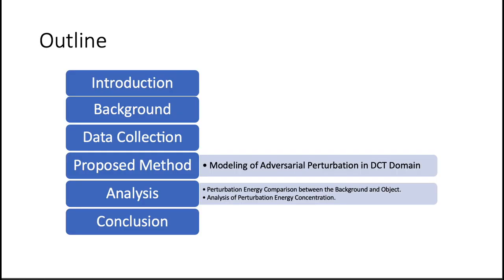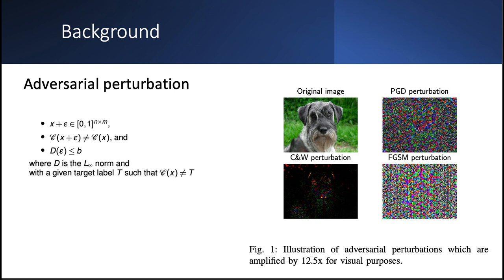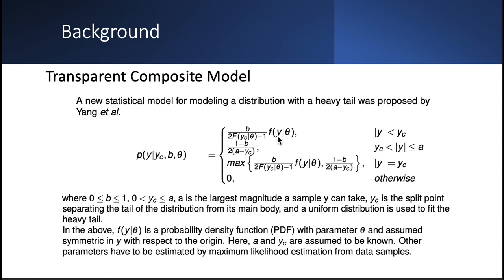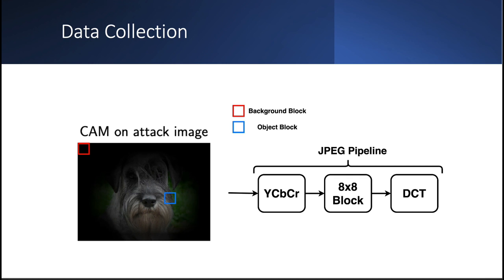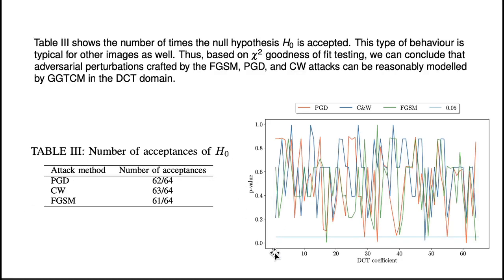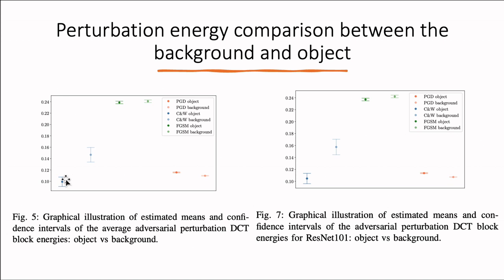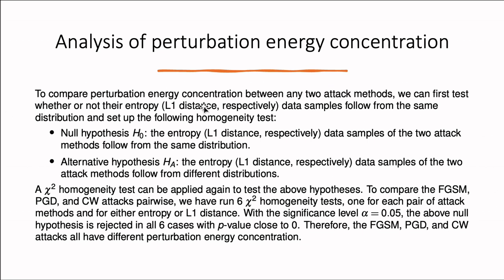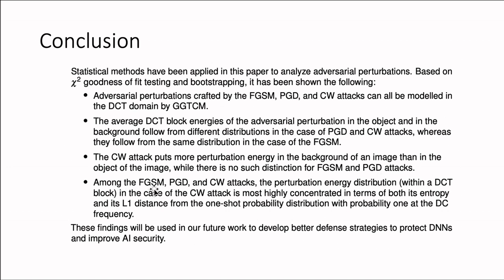Modeling and Energy Analysis of Adversarial Perturbations in Deep Image Classification Security